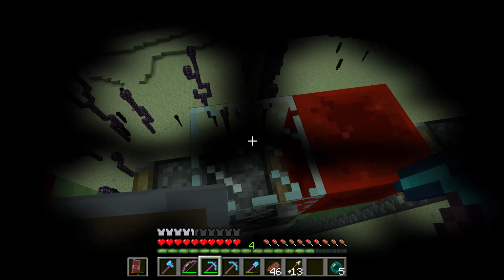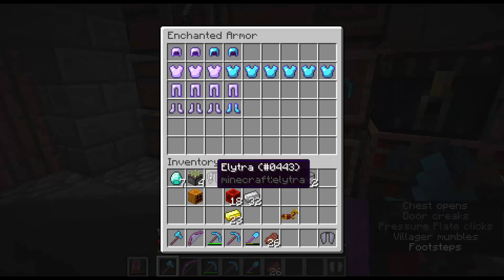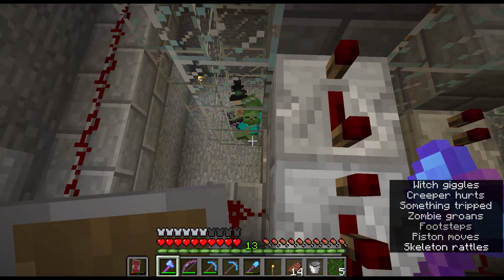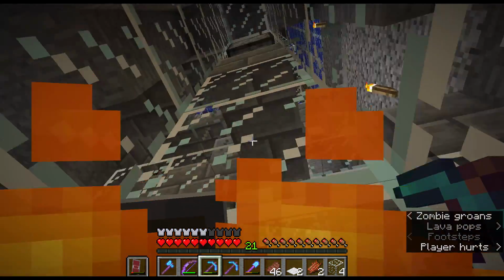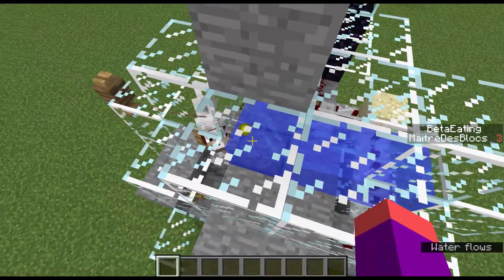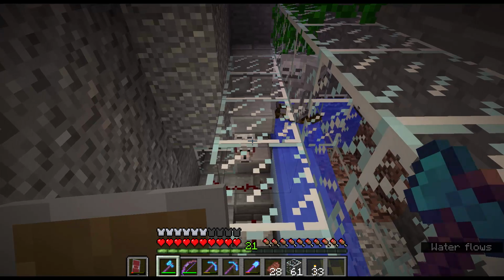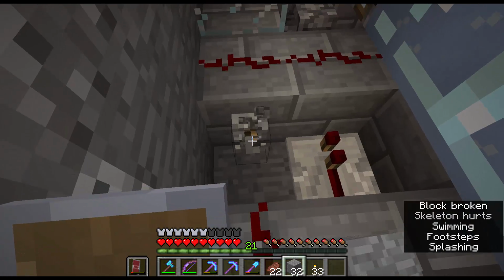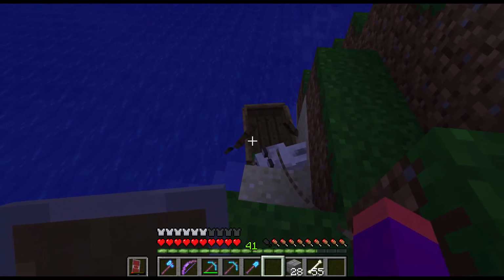Minecraft Let's Play Technical Ep. 43: The Fountain Of Experience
As usual, everything wants to kill us as we journey through the far kingdom that is named Minecraft. In this episode, we work some more on the mob farm and make a skeleton sorter to bring these bone creatures to be killed in order to get us a fountain of xp.

► All my timelapses are made with the Replay Mod.